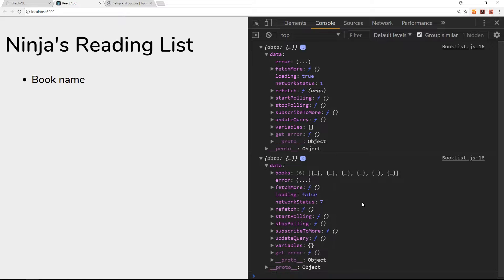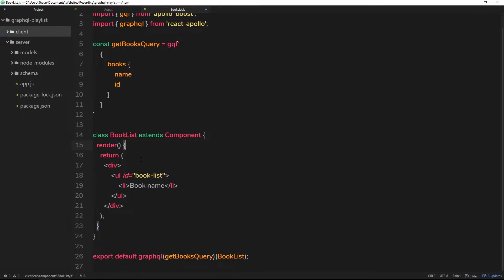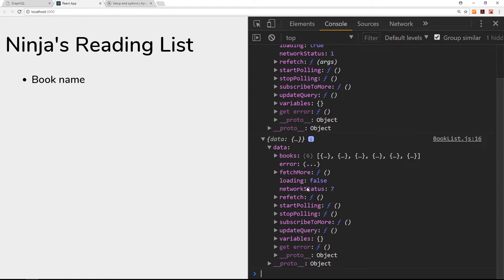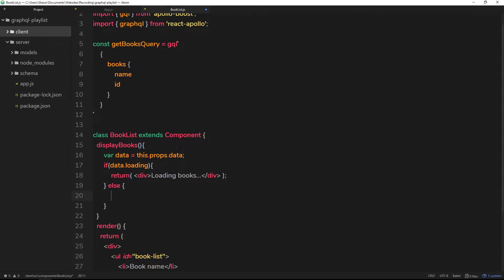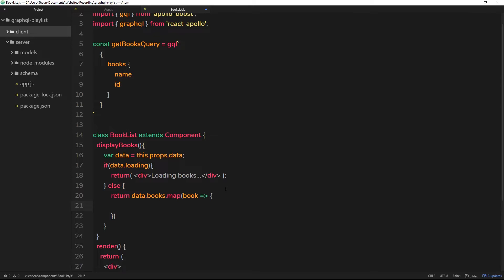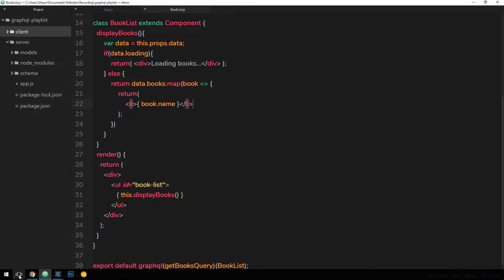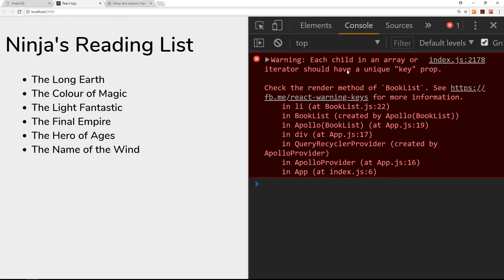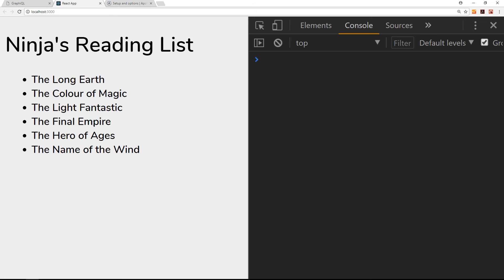GraphQL Tutorial #27 - Rendering Data in a Component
Hey gang, in this GraphQL tutorial we'll be seeing how we can render the data we received from our query bound to the component.

Other Tutorials

Social Links